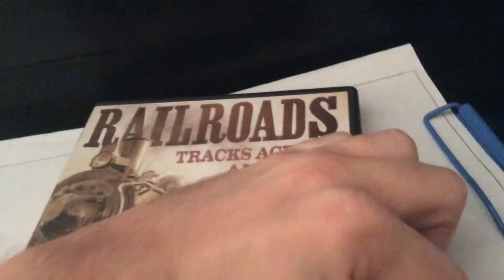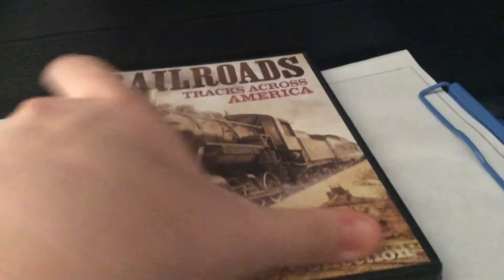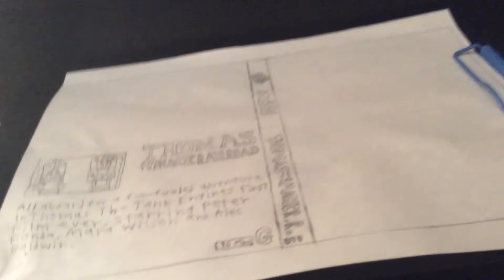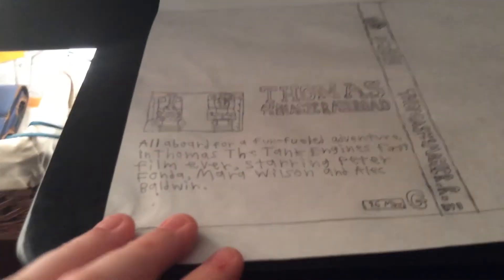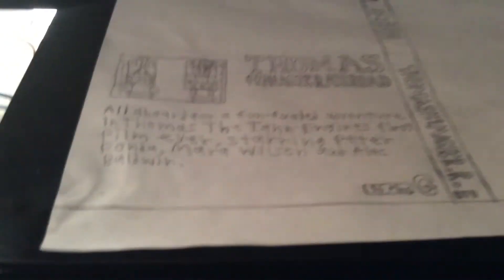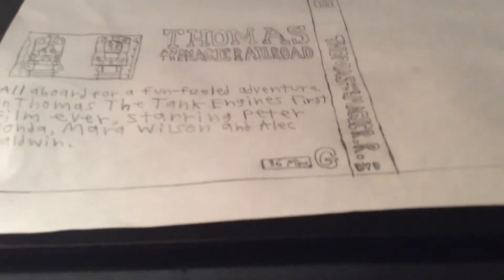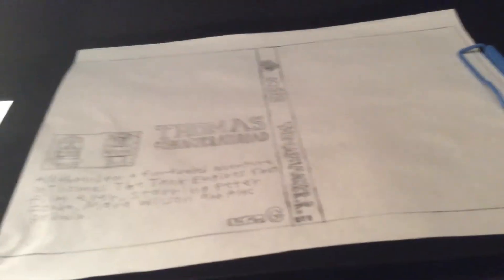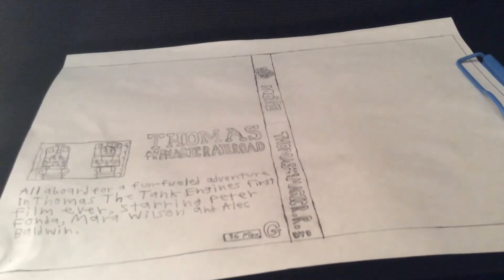Making My MLP Movie / T&TMRR Double Feature DVD Cover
Original dvd cover